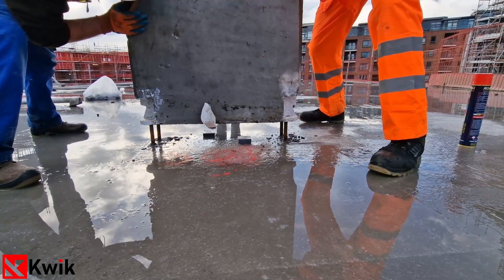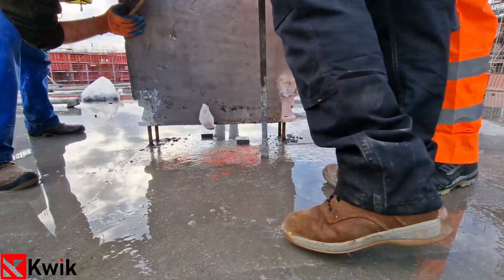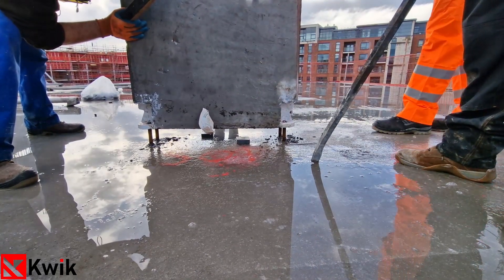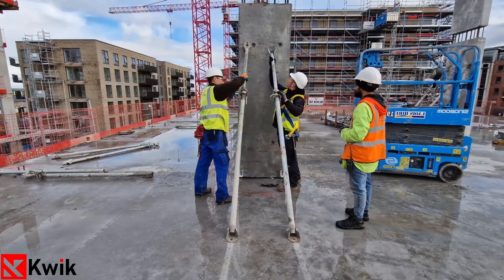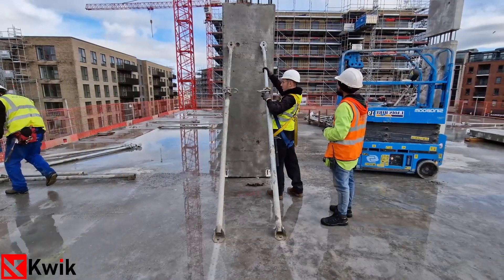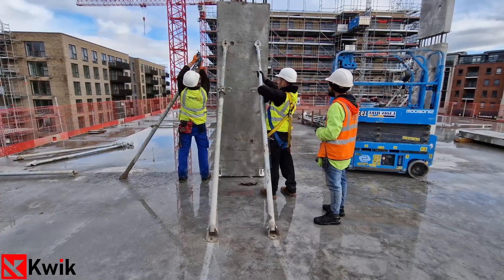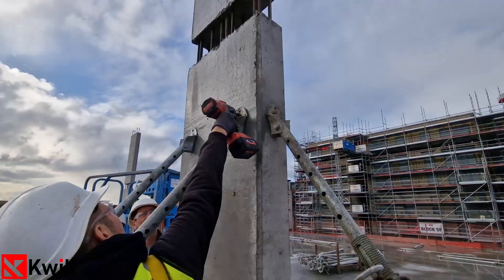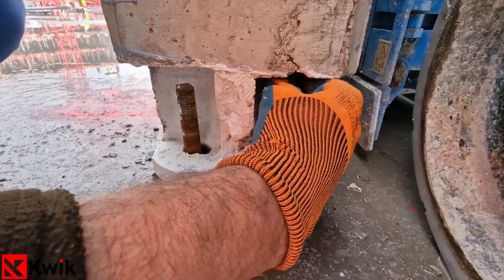Kwik RC Frames - Precast Columns Installation Procedure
Learn the step-by-step process of safely installing Kwik RC Frames' pre-cast columns. This video provides a comprehensive guide, emphasizing safety protocols such as the use of acoustic signals, proper positioning to avoid crush zones, and the importance of pre-checks by engineers. From the initial lifting by the Slinger to the final touches with an elevated platform, we ensure you have all the knowledge to perform this task safely and efficiently. Remember, safety first!!